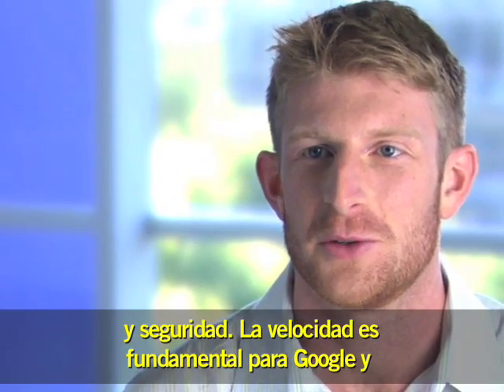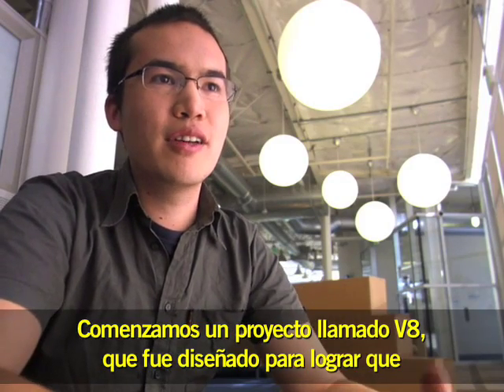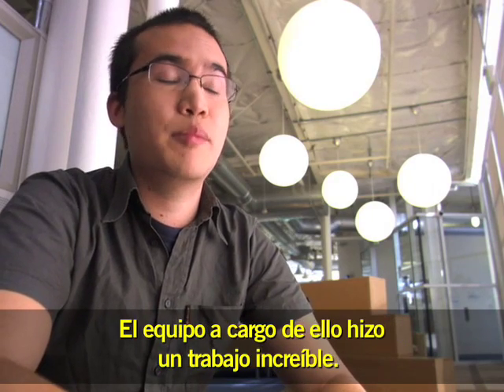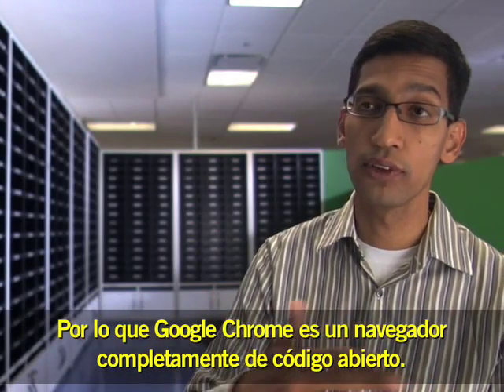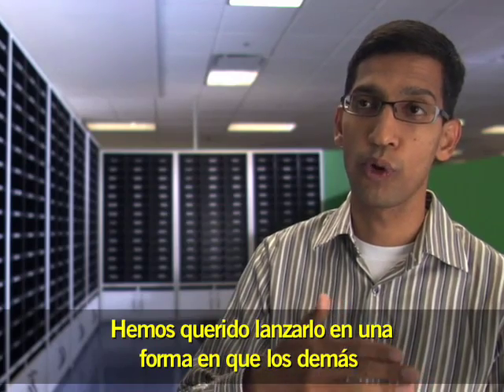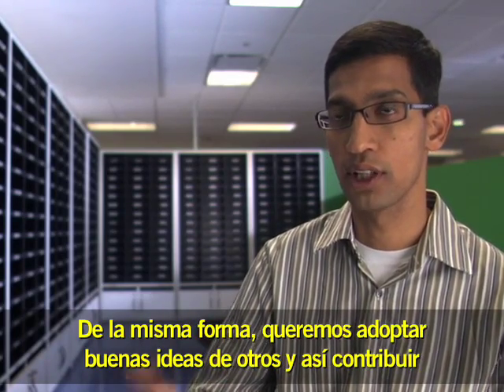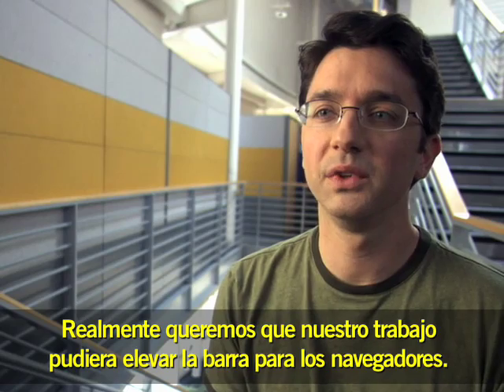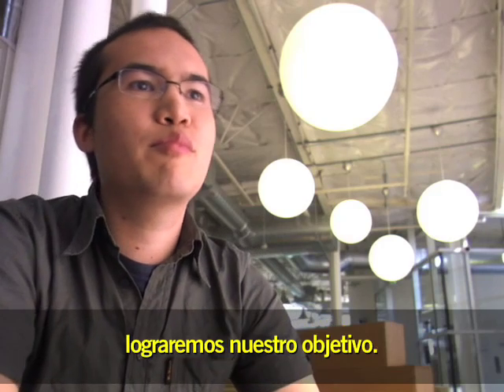[Google Chrome] La historia detrás de Google Chrome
El equipo que creó Google Chrome y todas sus funciones nos cuenta su historia.